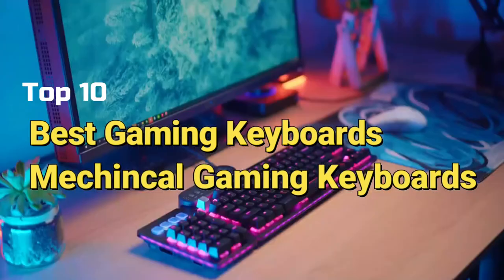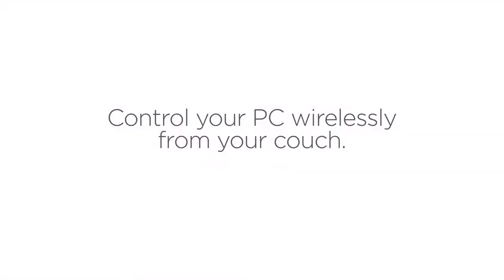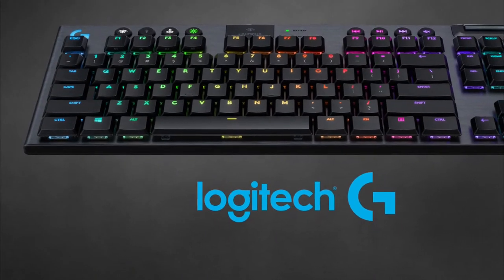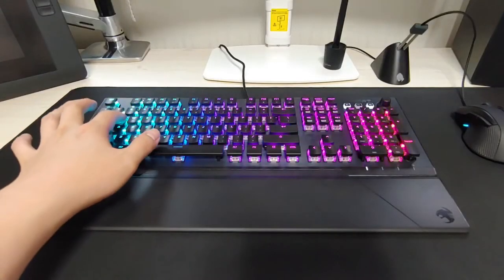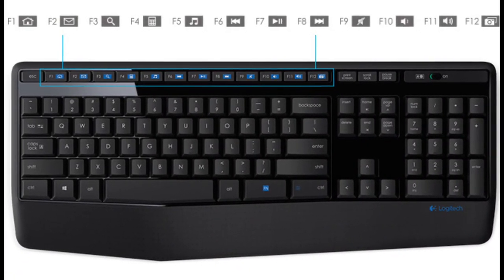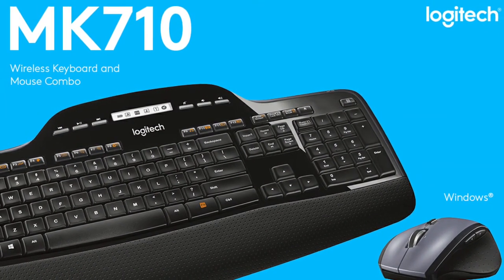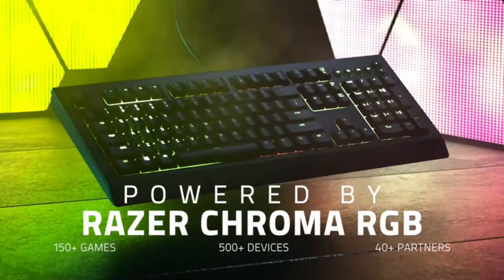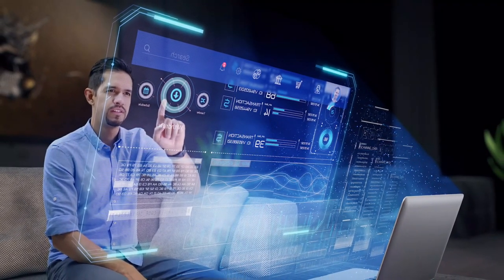Best Mechanical Gaming Keyboards of 2021🔥Top 10 Best Gaming Keyboards of 2021✅| Top 10 Tech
Looking forward for the best mechanical gaming keyboards ? Look no further, HEY Friends! Welcome back to top 10 tech! Today In this Video I'm going to show you best mechanical gaming keywords. These are the best mechanical gaming keyboards you need to buy if you want to upgrade your gaming setup.

Crispy sound of your best mechanical gaming keyboards of 2021 will surely changes your experience. I listed all of these best mechanical or top 10 best gaming keyboards after intensive research and customer's satisfactions.

10.Logitech K400 Plus Wireless Touch TV Keyboard

9.Logitech G915

8.Logitech Wireless Combo MK360

7.Roccat Vulcan Aimo 121

6.Corsair K70 Mk.2

5.Logitech MK345 Wireless Combo

4.Razer BlackWidow Lite

3.Logitech MK710 Wireless Keyboard/ Mouse Combo

2.Razer Cynosa V2

1.Logitech MK270 Wireless Keyboard

Amazon Affiliate Disclosure Notice: It is important to also note that ''Top 10 Tech'' is a participant in the Amazon Services LLC Associates Program, an affiliate advertising program designed to provide a means for website owners to earn advertising fees by advertising and linking to amazon.com, endless.com, smallparts.com, myhabit.com, and any other website that may be affiliated with Amazon Service LLC Associates Program.

Welcome to "'Top 10 Tech'' Channel here you will find amazing videos related Technology,Top 10 Videos,Future Inventions, Cool Gadgets, Top 5, Tech,Tech Reviews,Amazing Inventions at home or more.